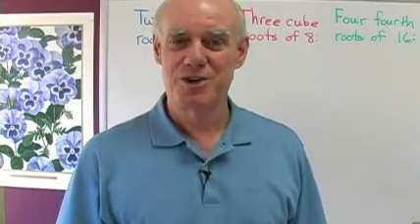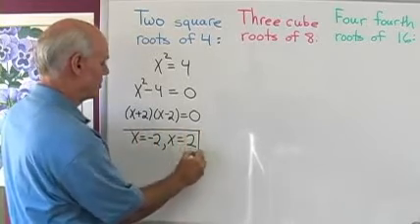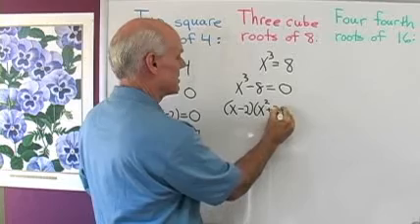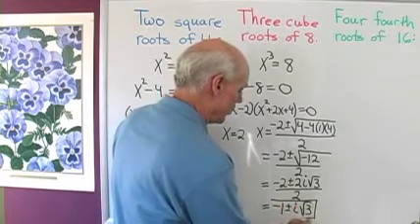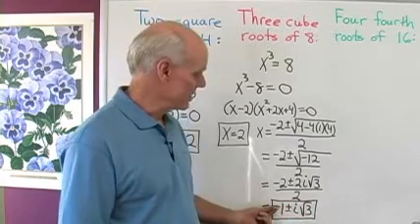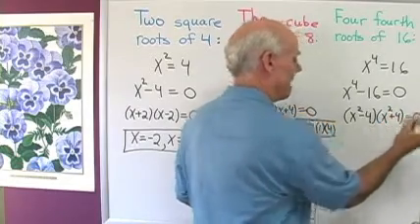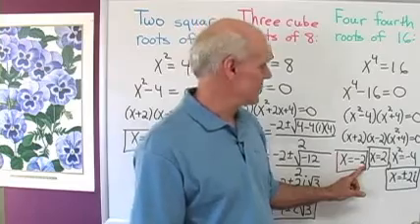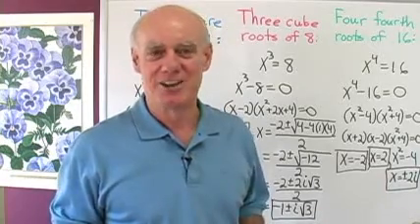Every real number has N Nth roots.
An interesting relationship between real numbers and square roots, cube roots, and higher roots.